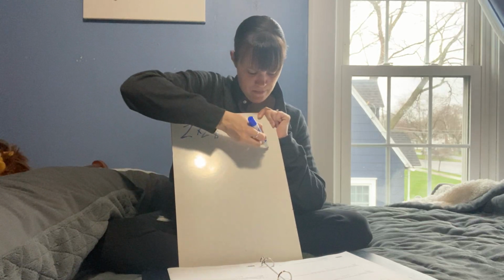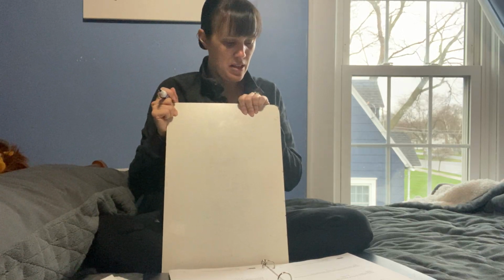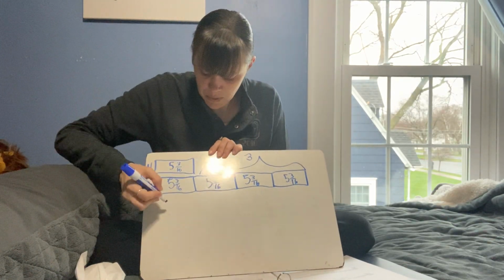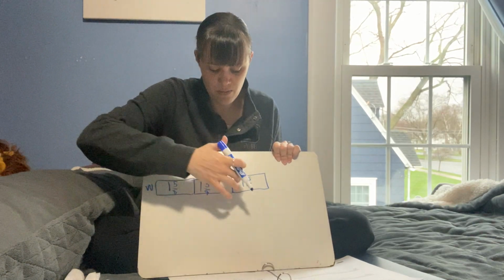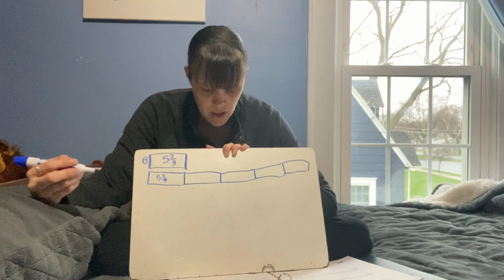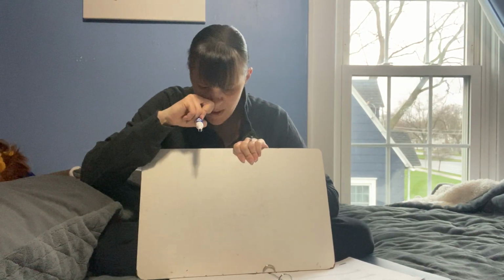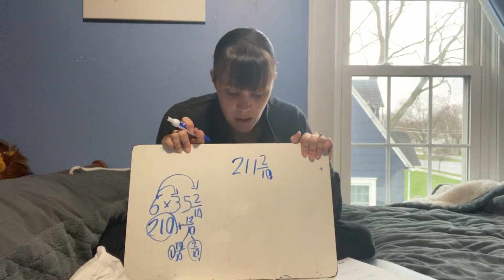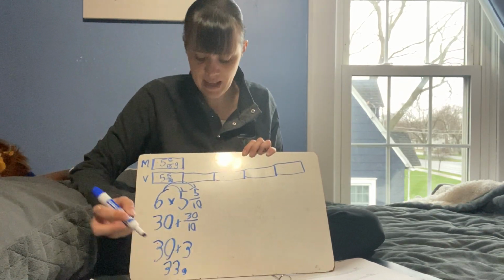Problem set 39